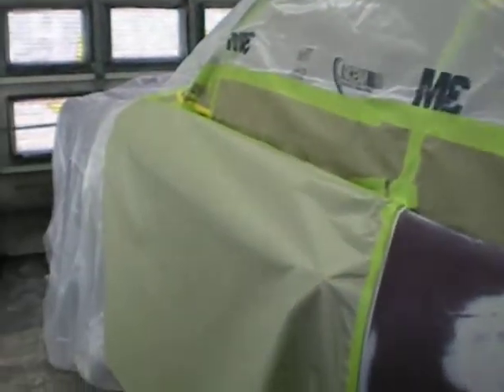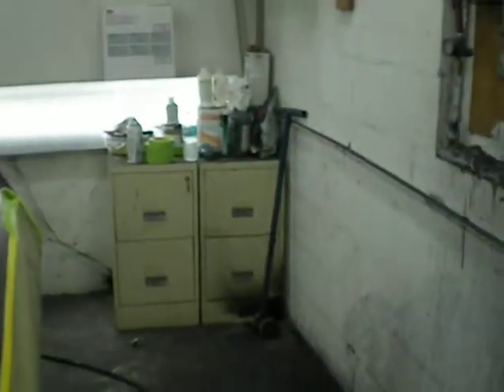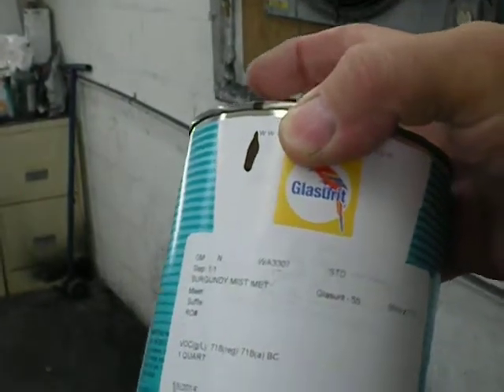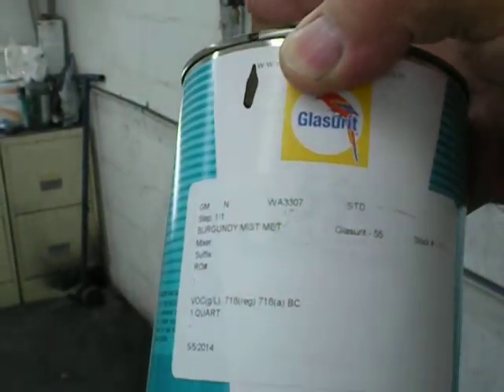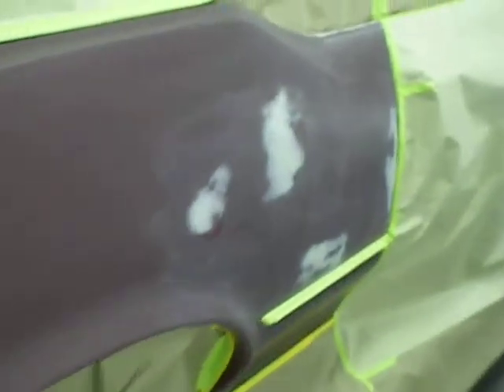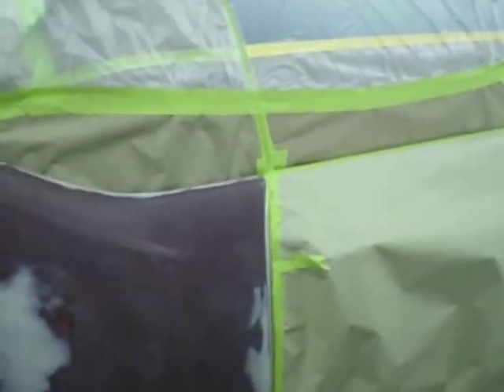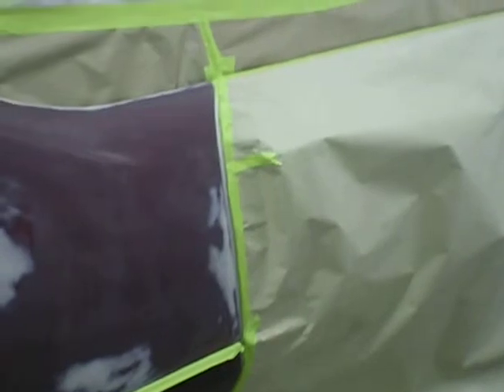Olds 444 Paint Part 2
Part 2 of olds Paint match video.